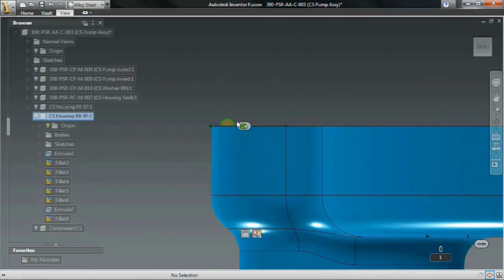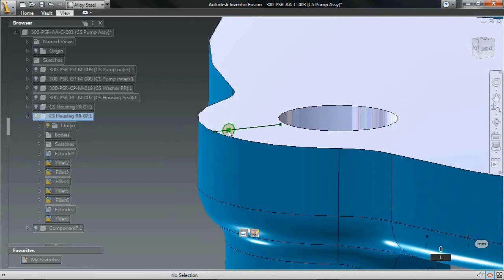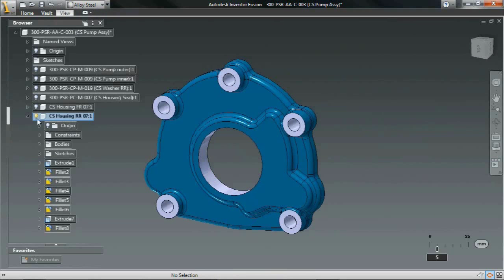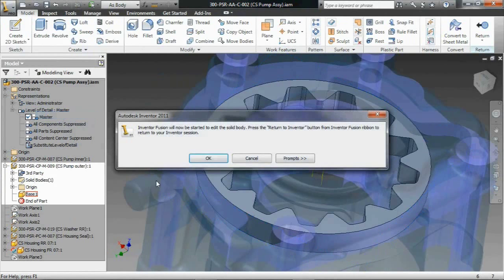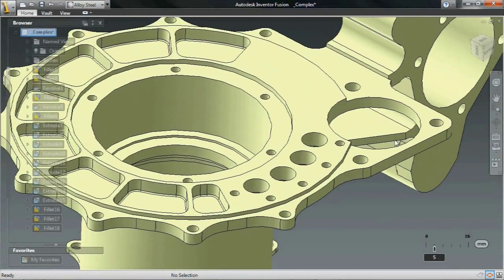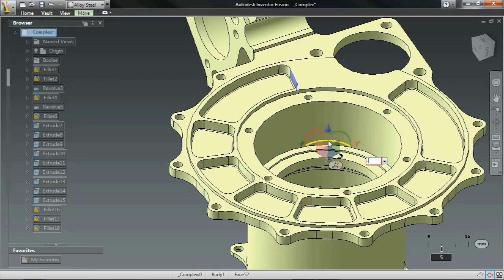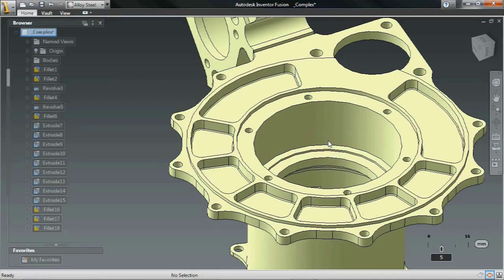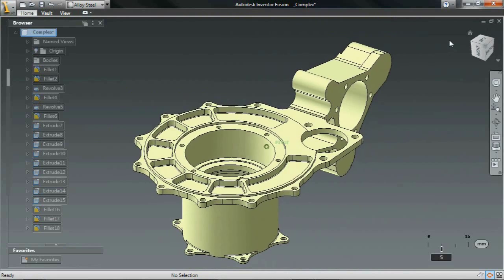Inventor Fusion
See how Inventor Fusion works with imported data side by side with Autodesk Inventor seamlessly.  This easy to use technology makes it possible for a user to make complex changes to virtually any solid easily and quickly!